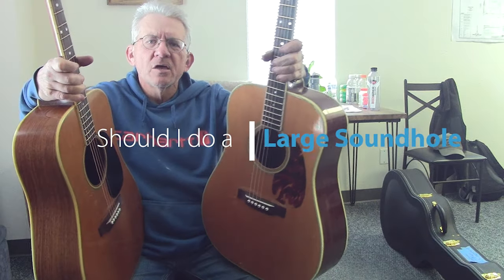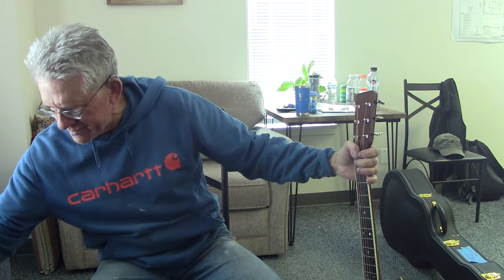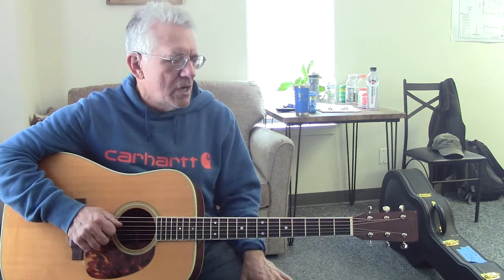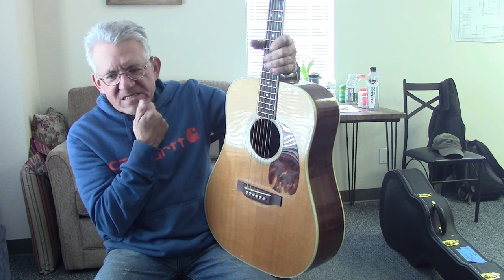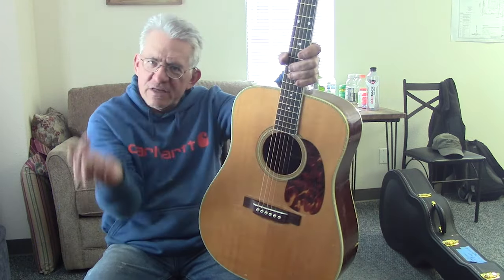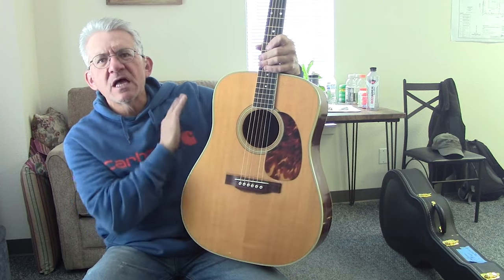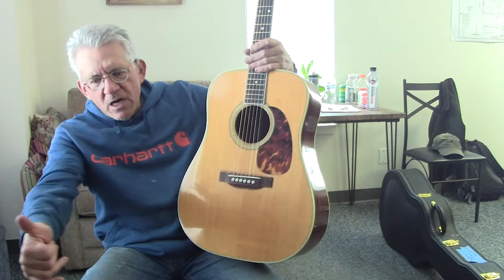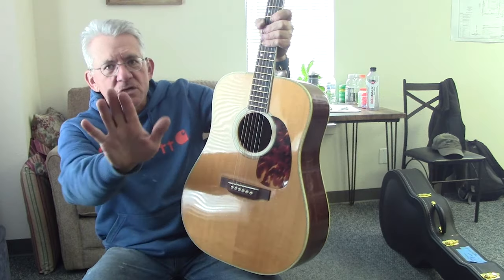Should I do a Large Soundhole? (LSH)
To open or not open?  That is the question.  A 70's D-35 with a LSH and one without.